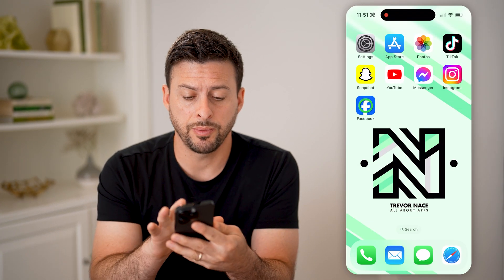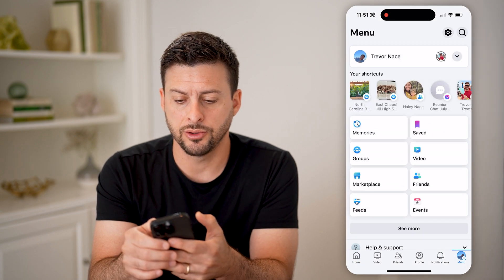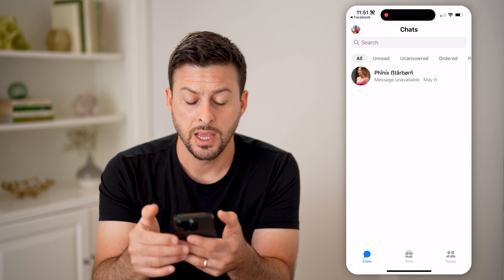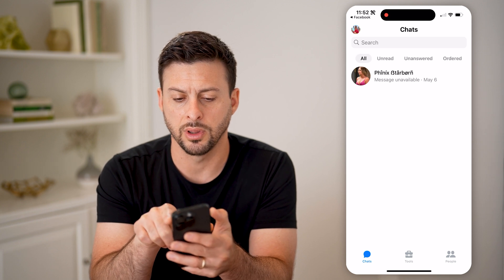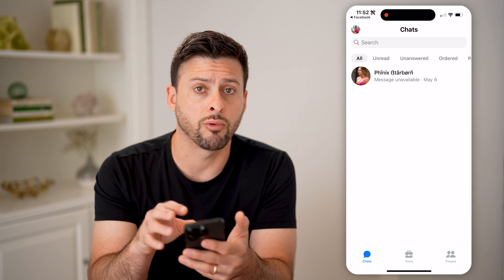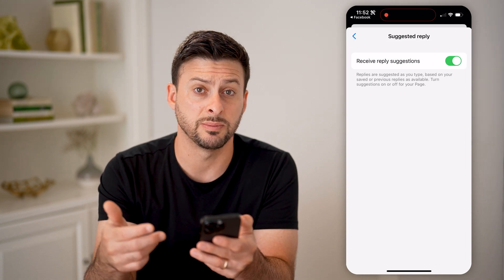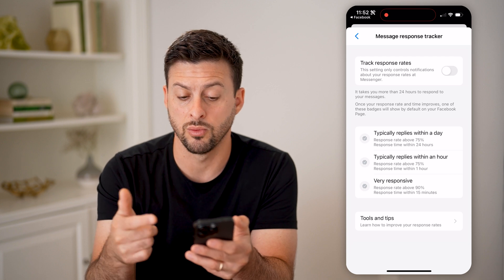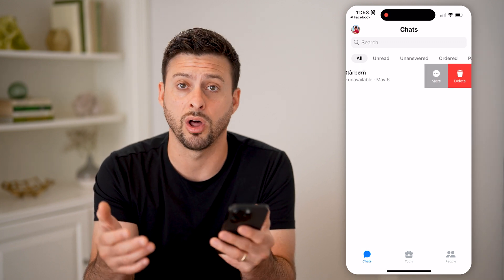How To Check Spam Messages On Facebook Page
Here's how to check spam messages on a Facebook page so you can see which replies have been filtered to keep your inbox clear or hide people selling products.